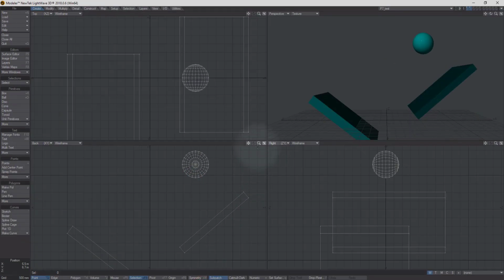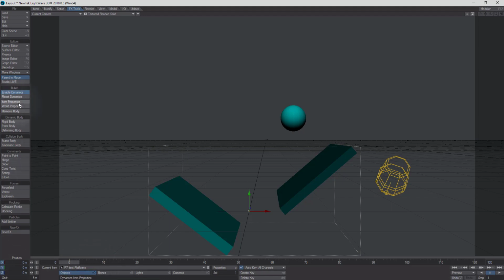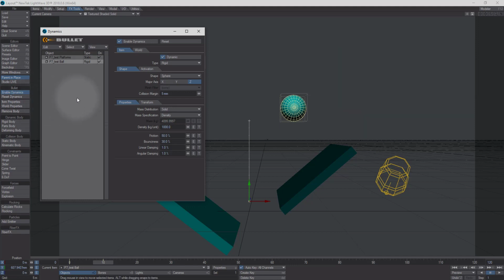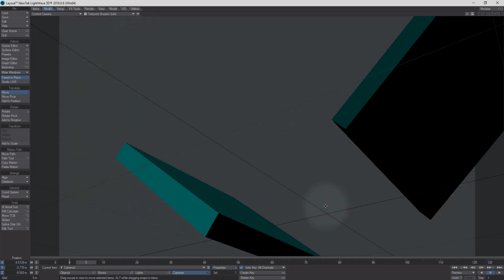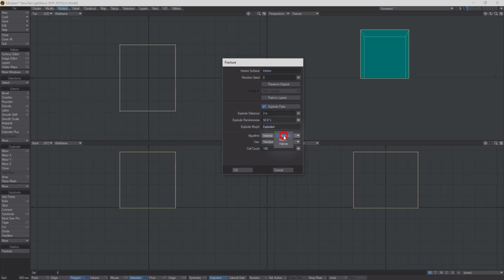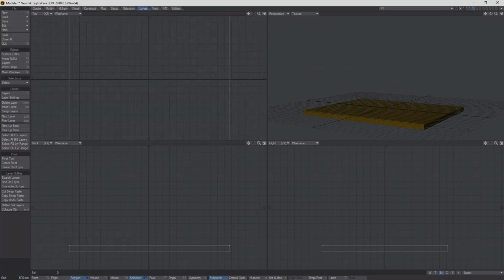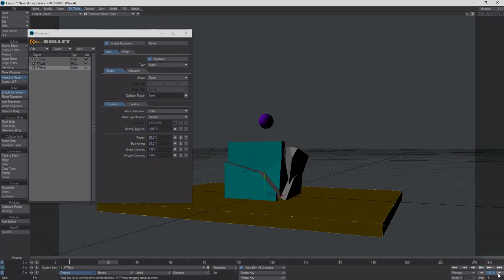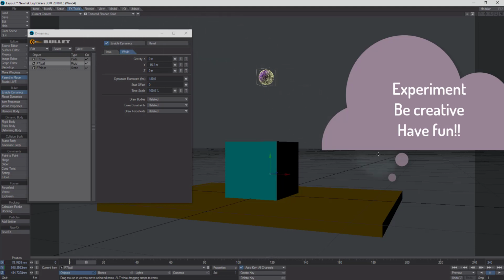(DDSGN 140, P7) Collisions + Fracturing